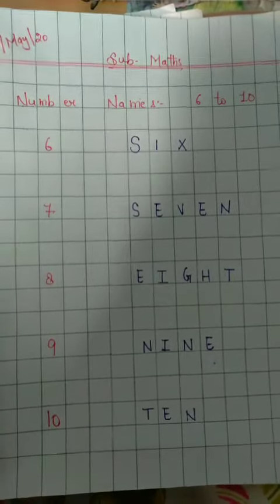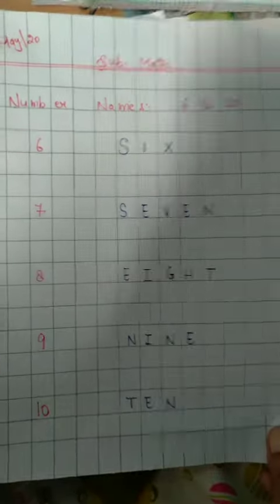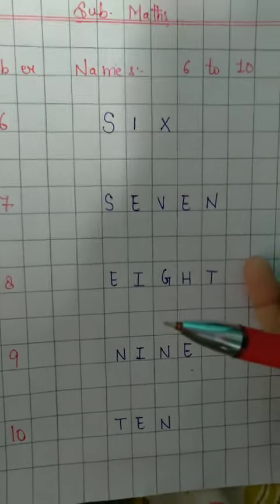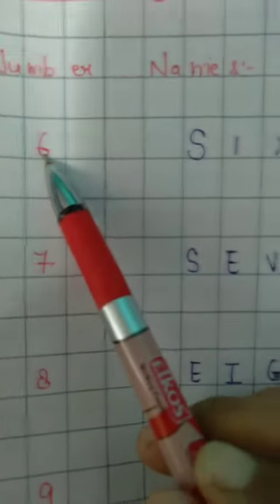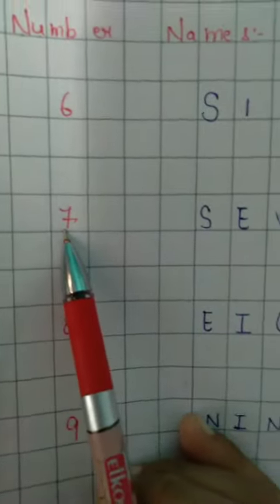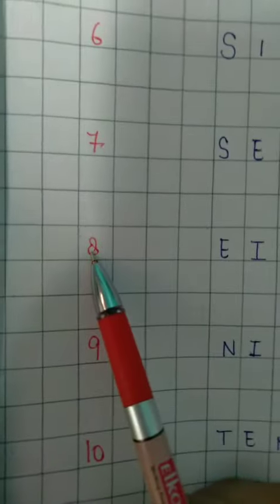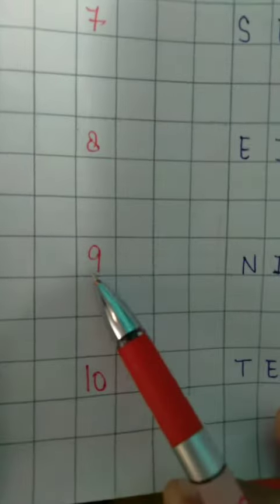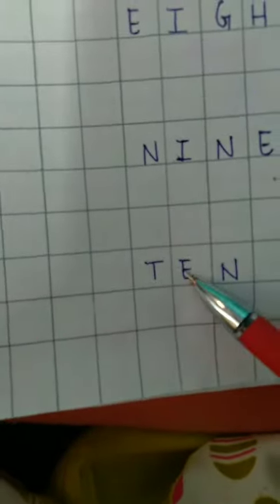Subject- Maths Written